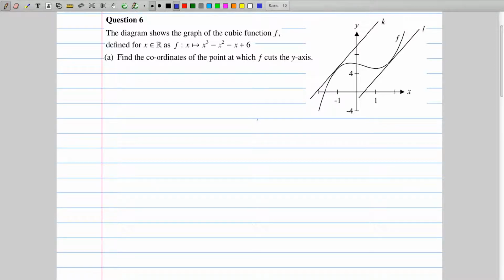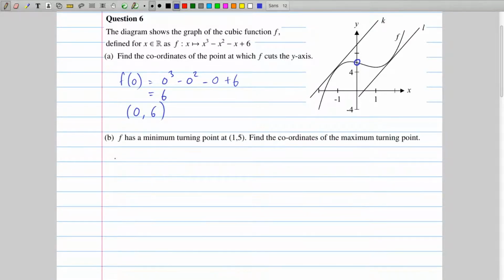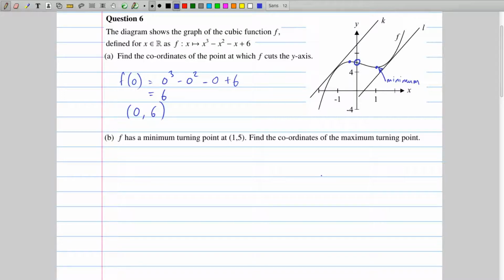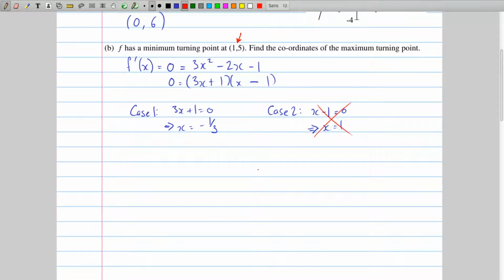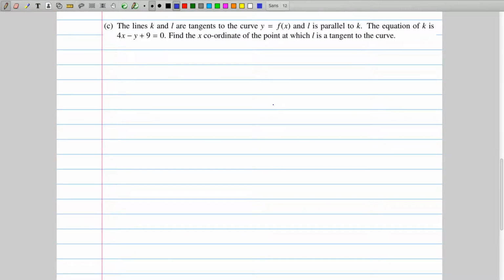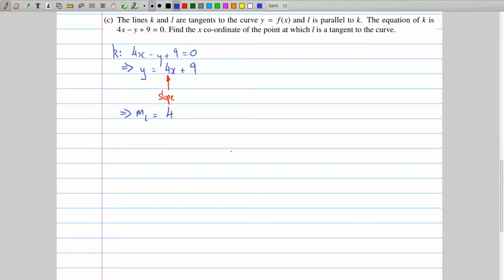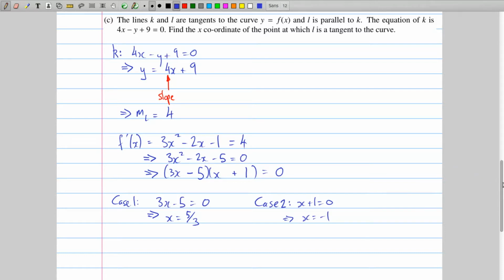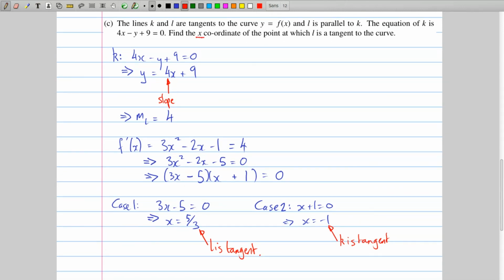2012 Maths OL P1 Q6